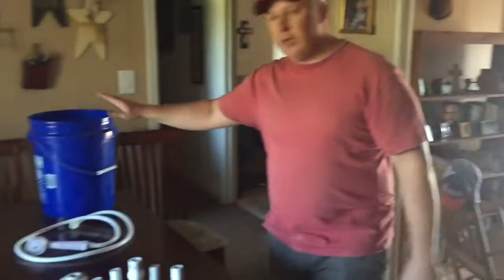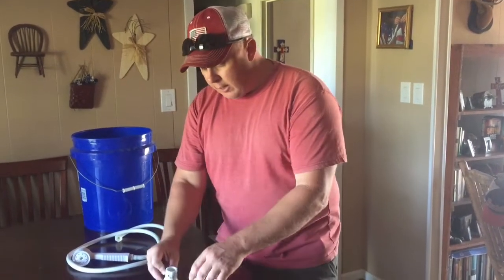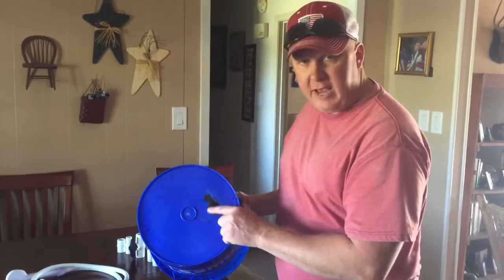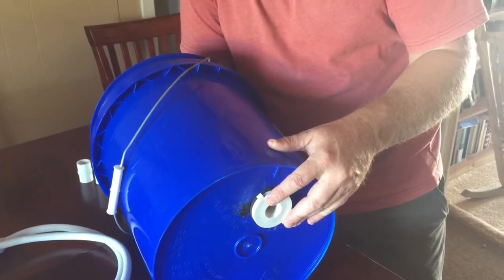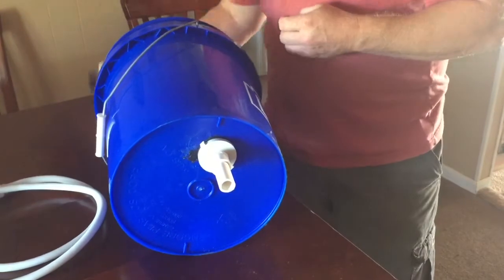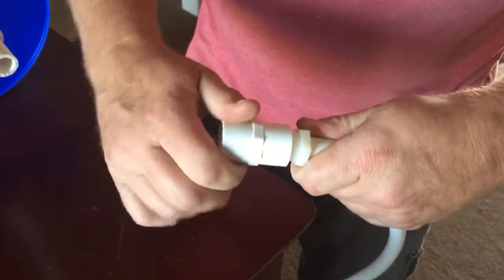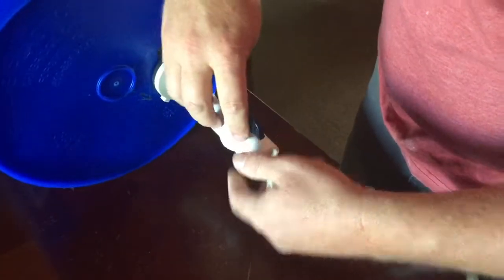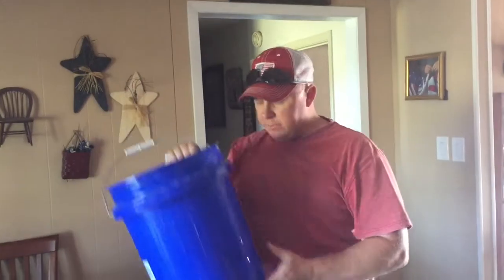DIY Camp Shower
Portable shower 5 gallon bucket for shtf, grid down or camping hygiene